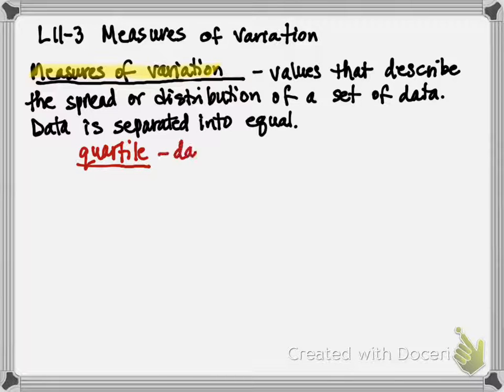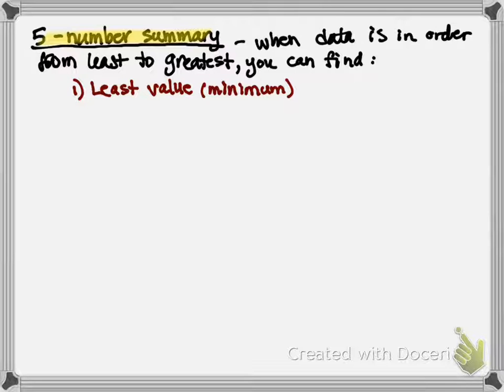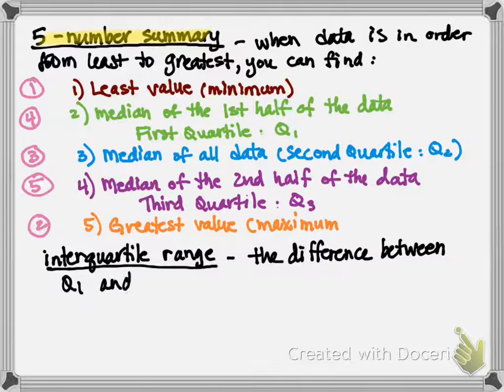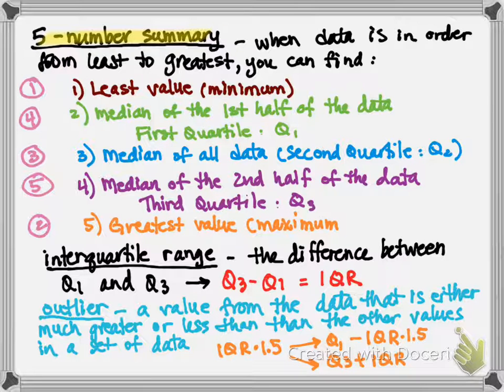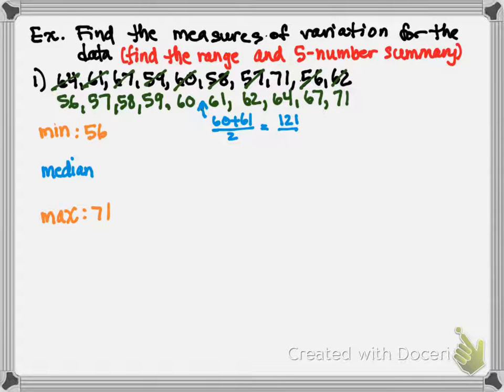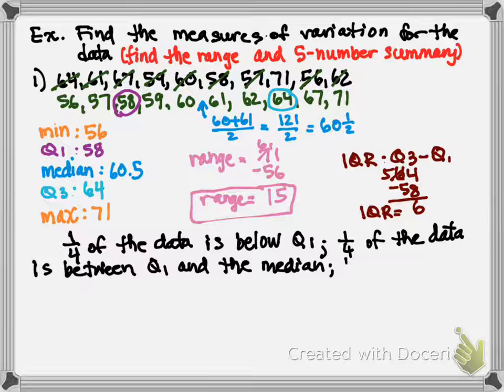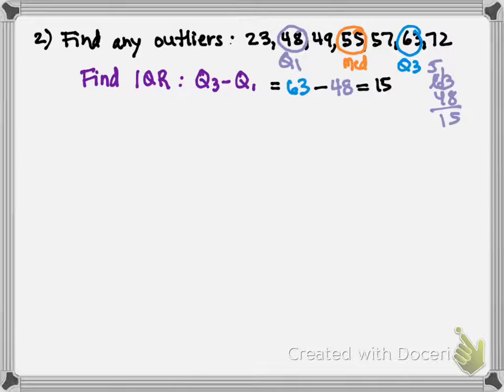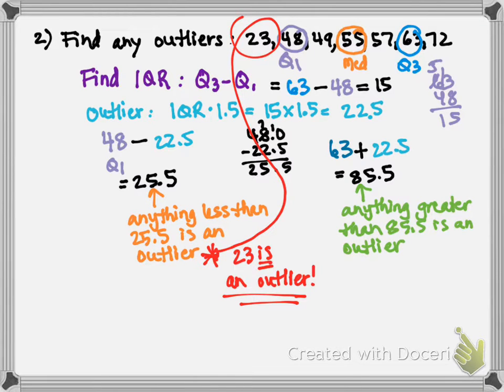Math 6 L11-3 Measures of Variation